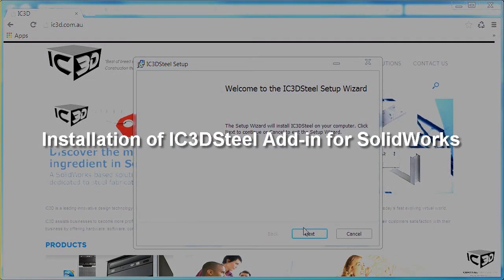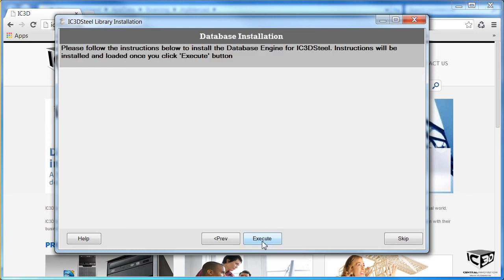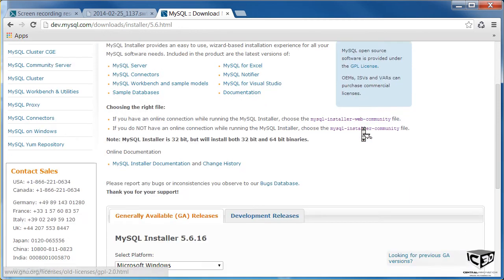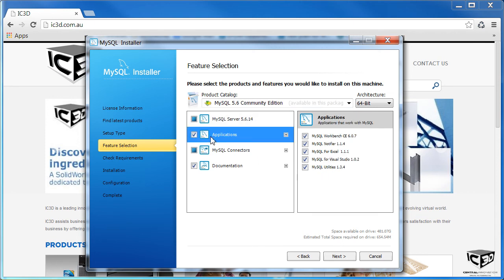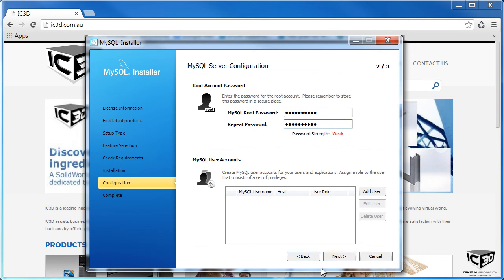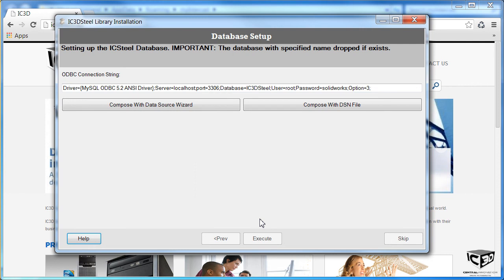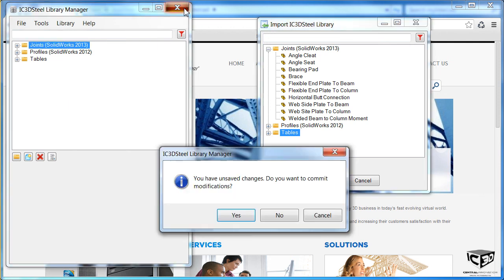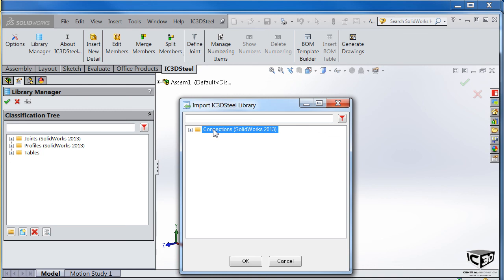IC3DSteel Installation Tutorial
This video demonstrates the full process of installation of IC3DSteel add-in for SolidWorks + MySQL Database installation + Update of database online